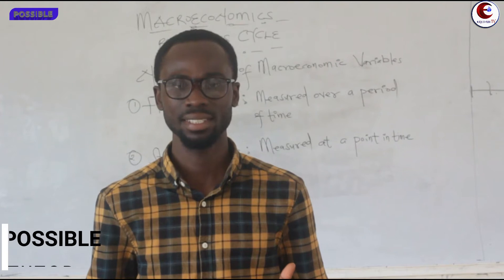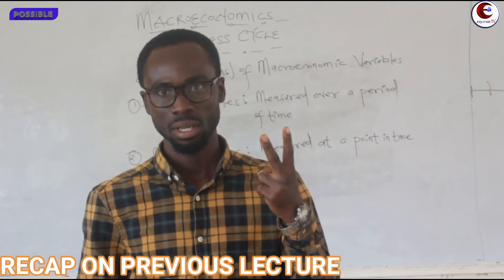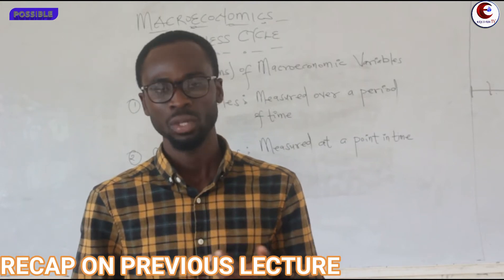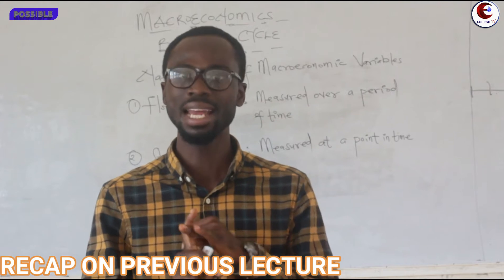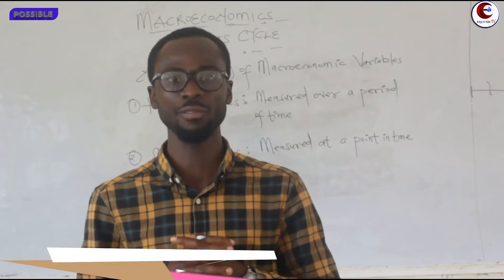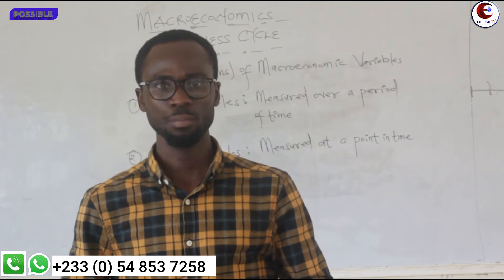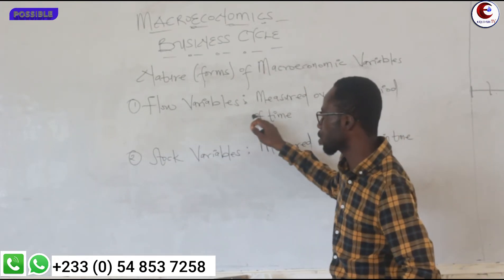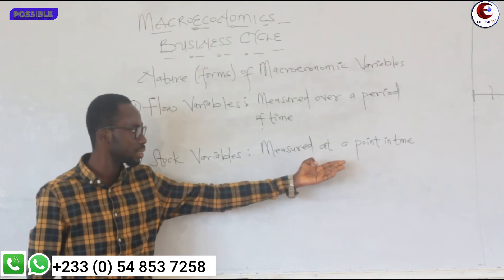LESSON 6: Nature (forms) of Macroeconomic variables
Macroeconomic variables could either be Stock or Flow... kindly explore more here